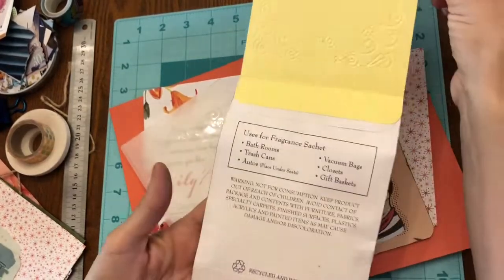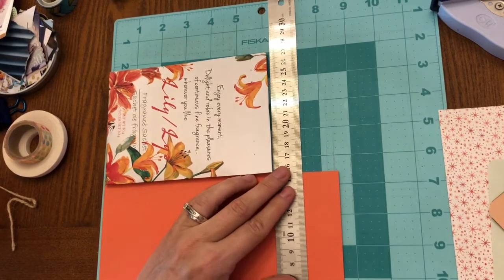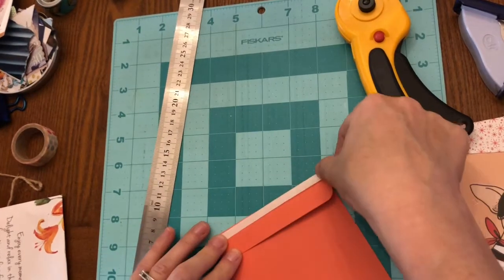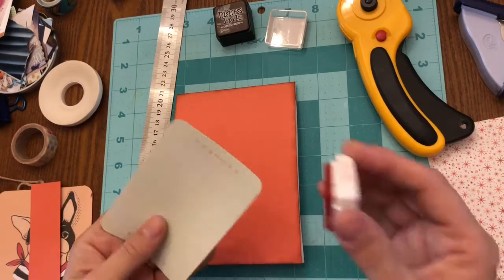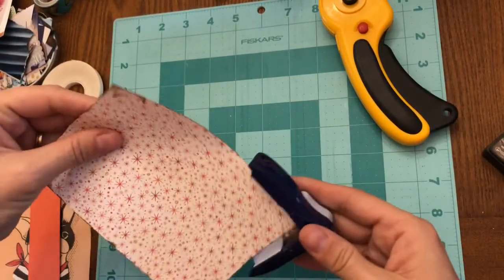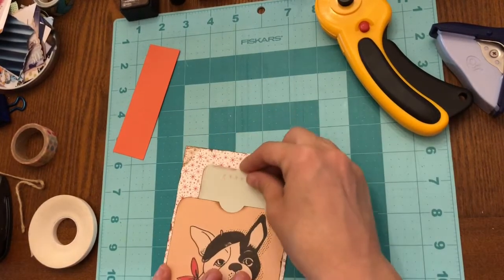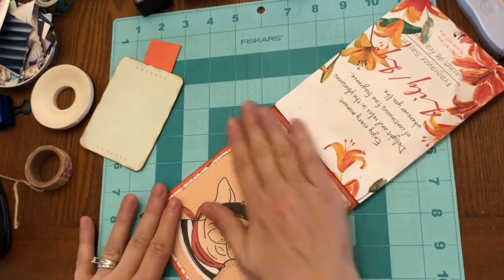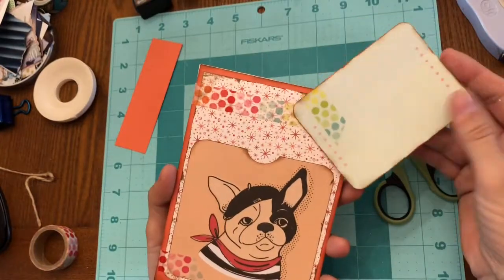Turn a Dollar Tree Sachet into a Card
My neighbor came to me with the challenge of how can I turn up the volume on this sachet That she purchased for only $.50 at the dollar tree and she wants to do a fundraising project… I went into my stash and grabbed card stock, a coordinating paper, a focal point to make a pocket, a pull out cards write on, and some washi tape

In this video I will take you through the process of how I turn a simple scented sachet into a card

If you want to learn more about the Nonprofit I founded recently go